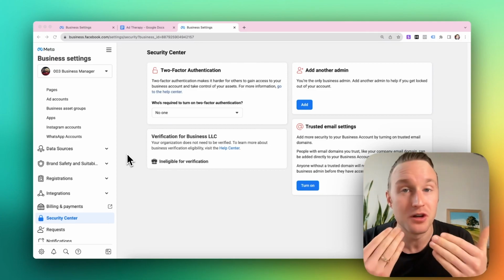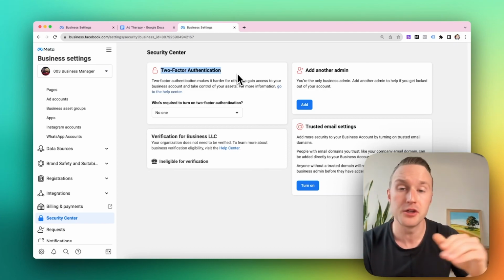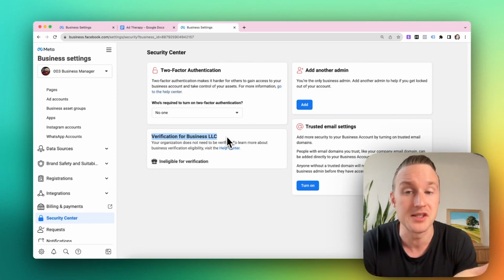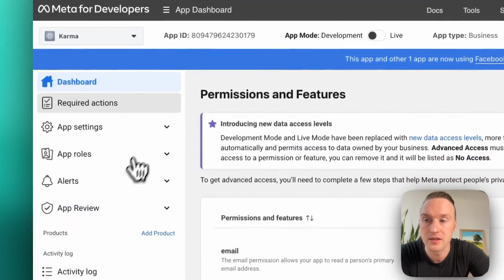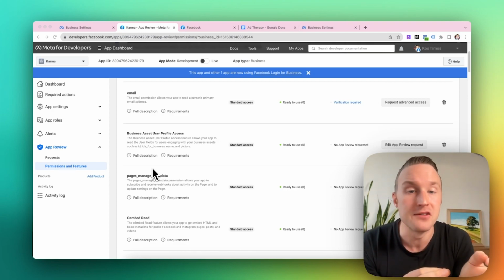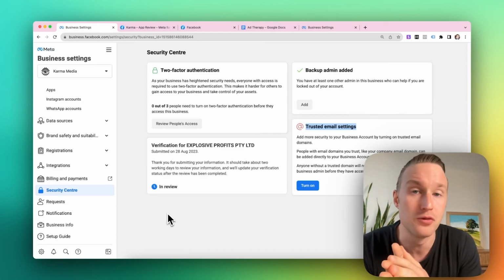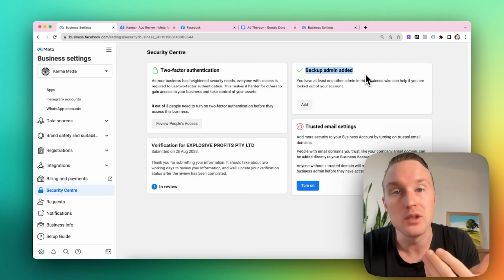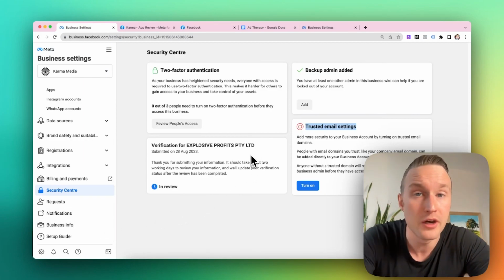How To Verify Facebook Business Manager And Prevent Ad Account Shut Downs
In this video, I'll share with you 3 simple tips to help you secure your Facebook Business manager and prevent your ad accounts from getting shut down.

If you've been banned... Here is your free group therapy session if you've got your ad account or business manager taken down.